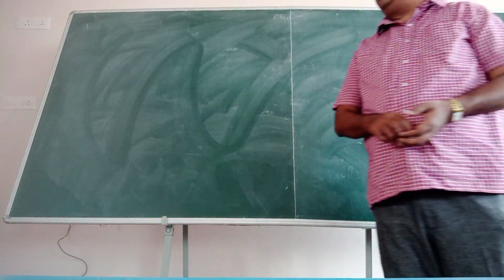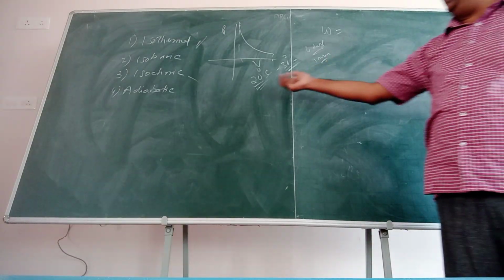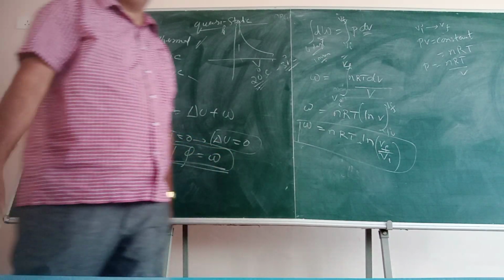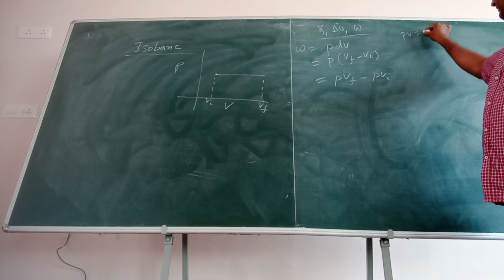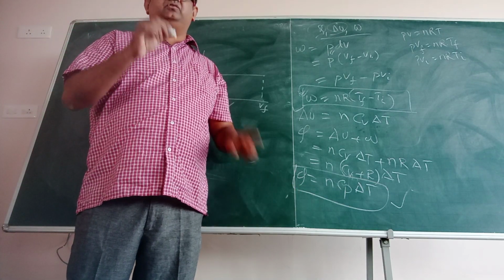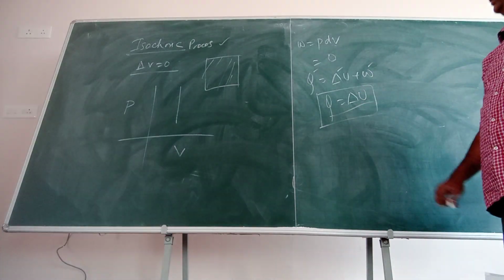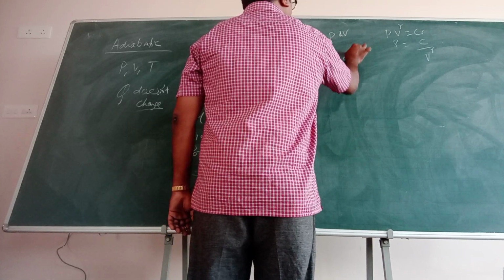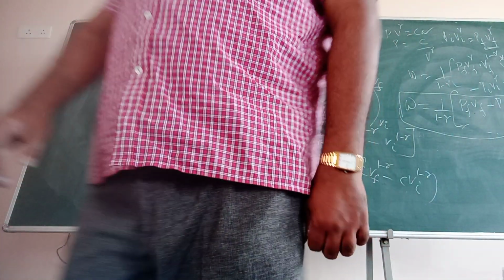thermodynamics process L4